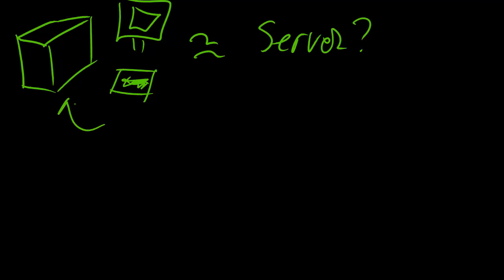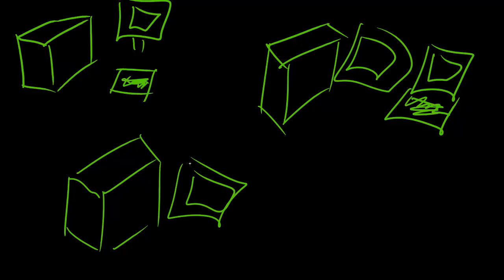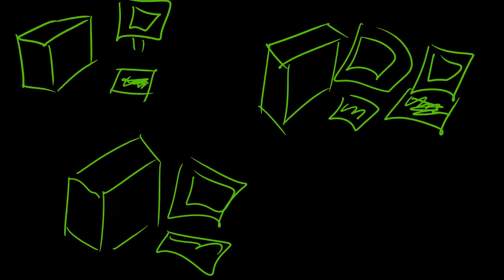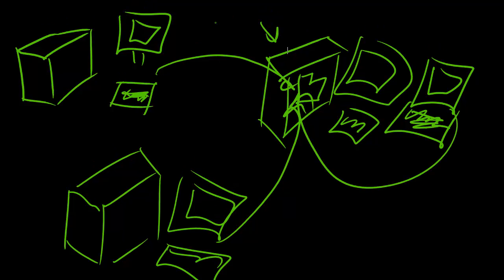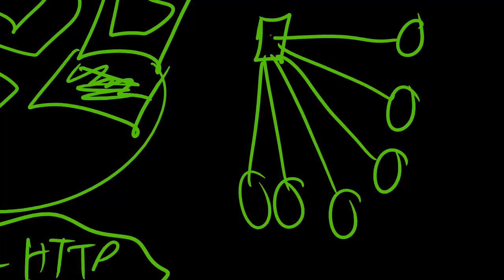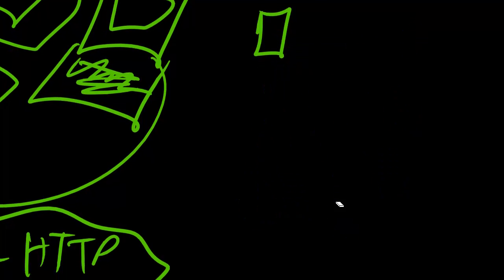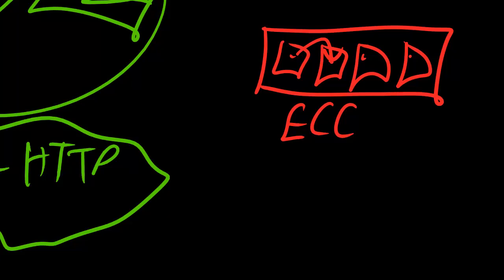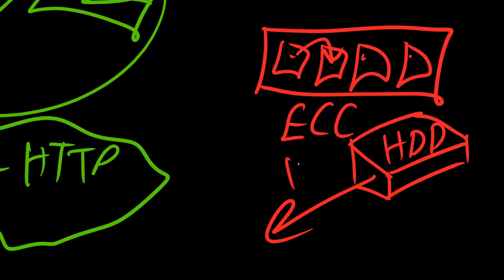intro to a server